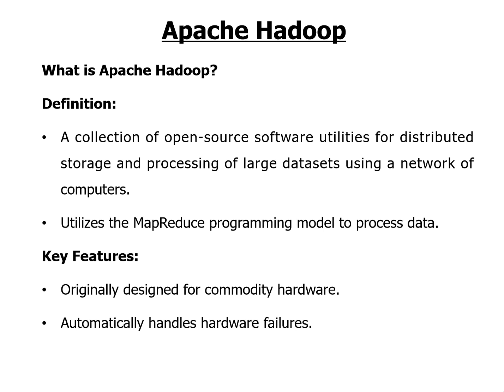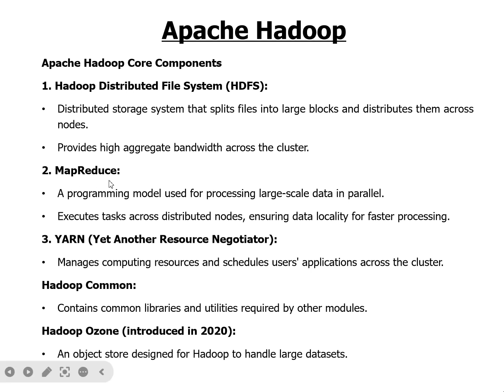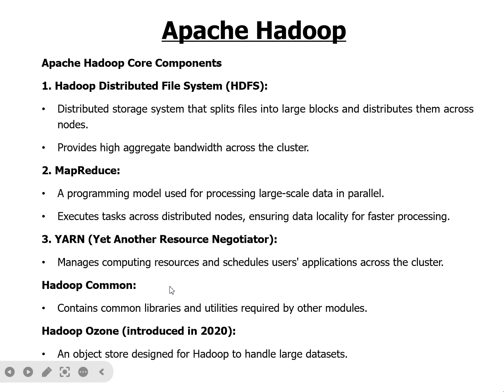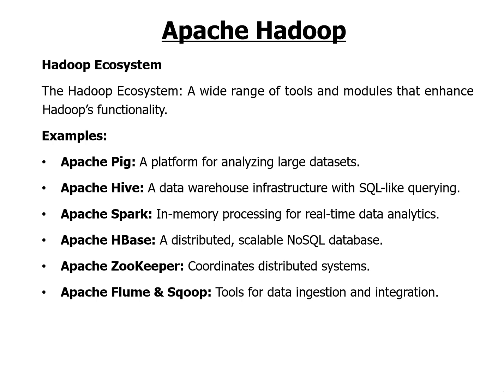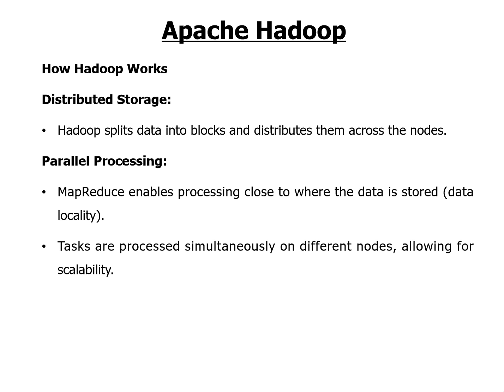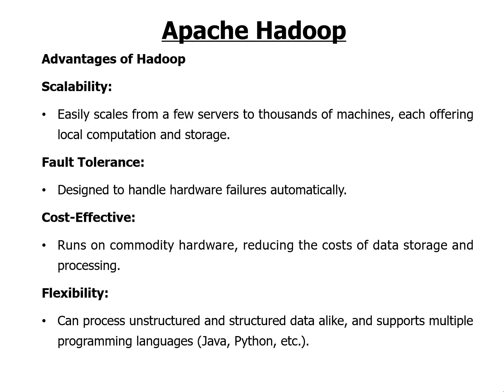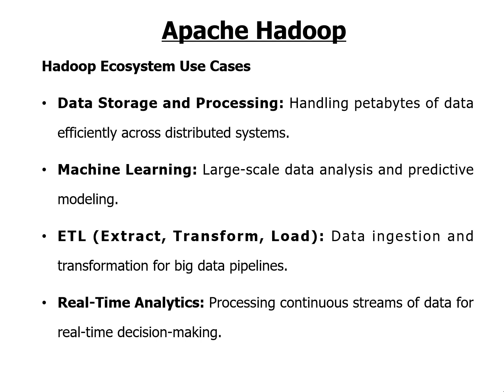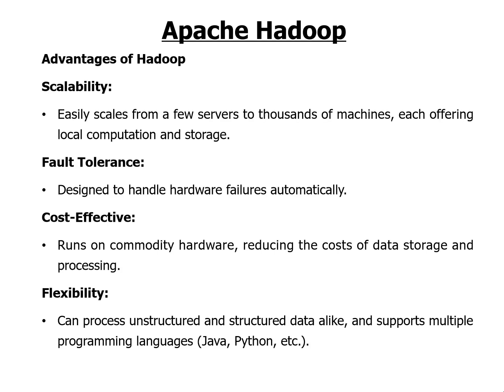Unit4 - DEC - Apache Hadoop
Apache Hadoop